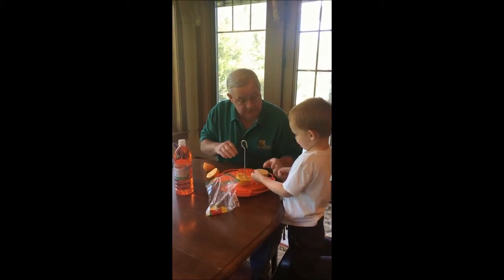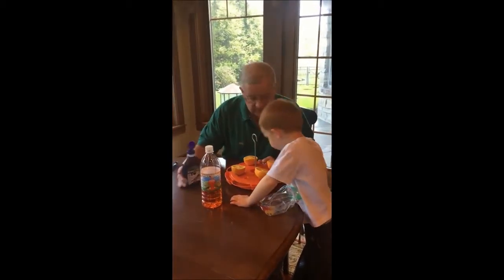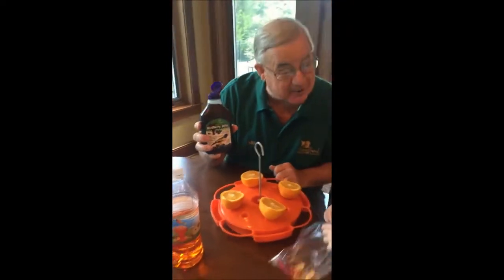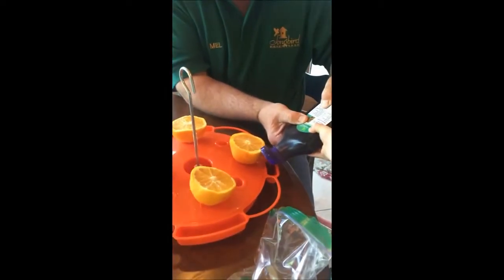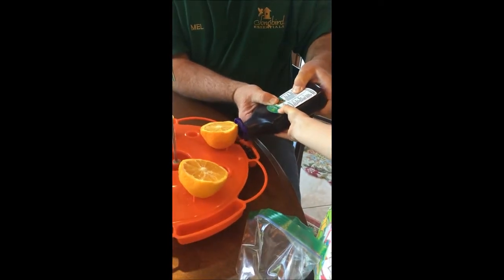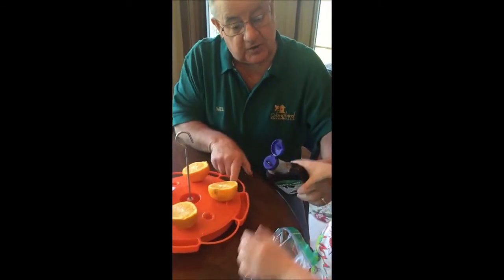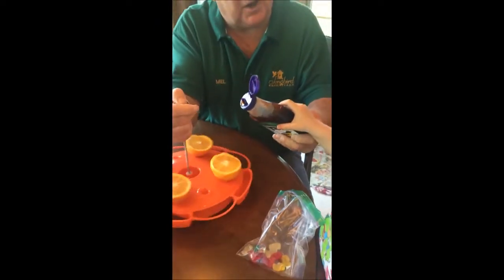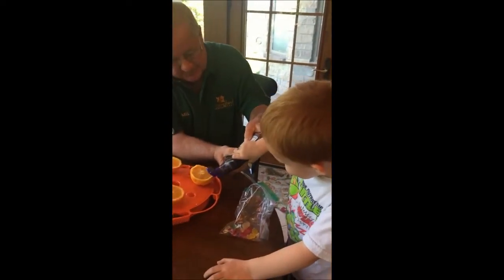Filling the Ultimate Oriole Feeder with Grandpa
Filling the Ultimate Oriole Feeder
Having kids or grandkids help you fill and hang feeders will spark an early interest and appreciation for birding.